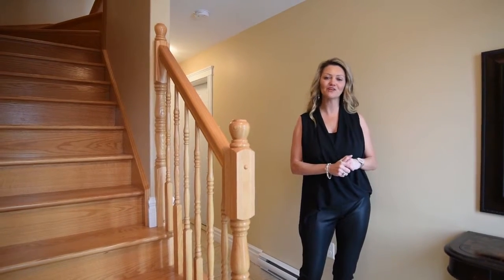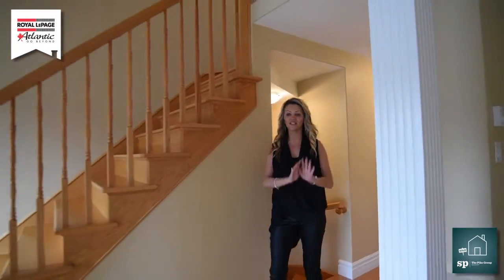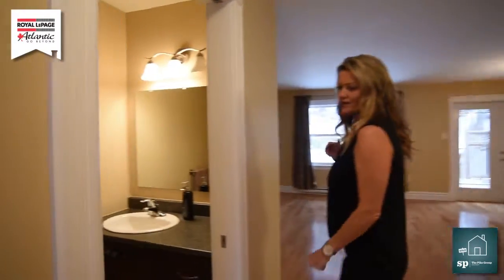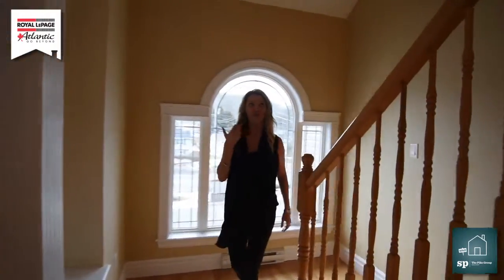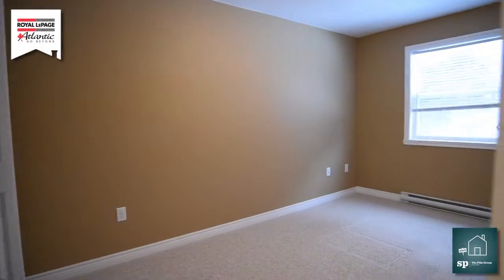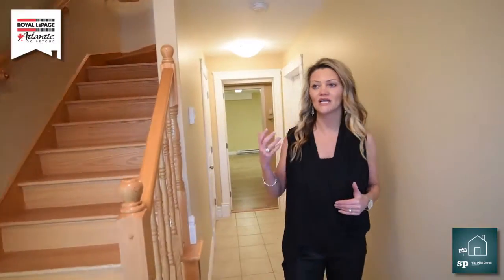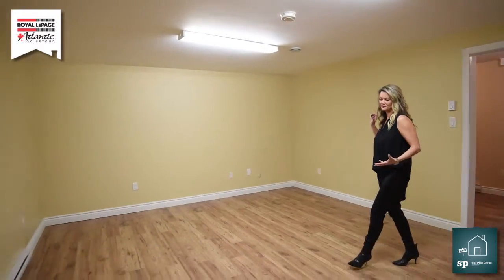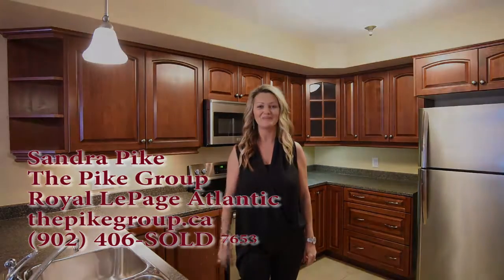128 Beaver Bank Road by Sandra Pike